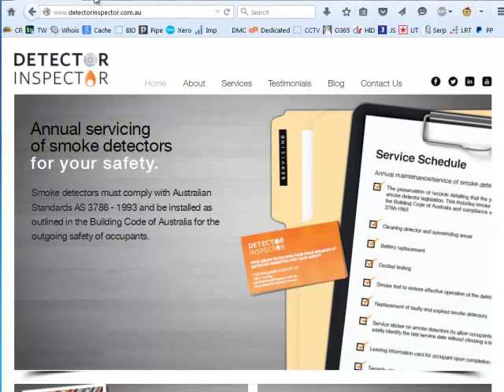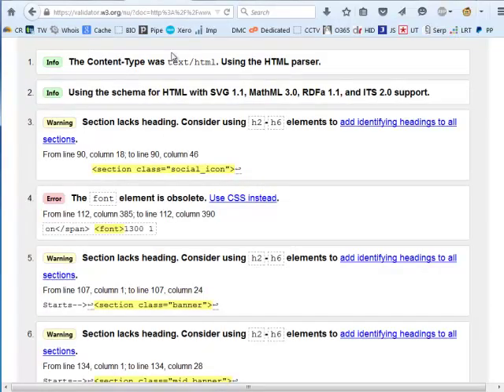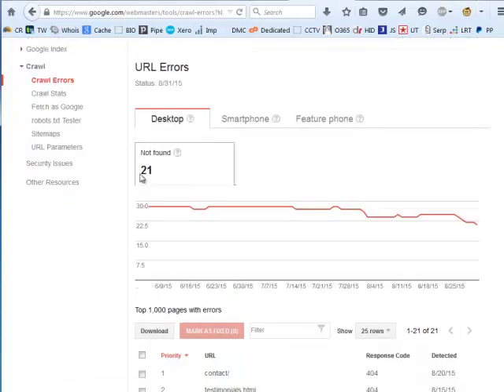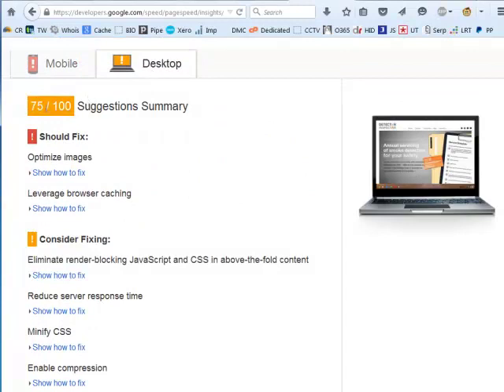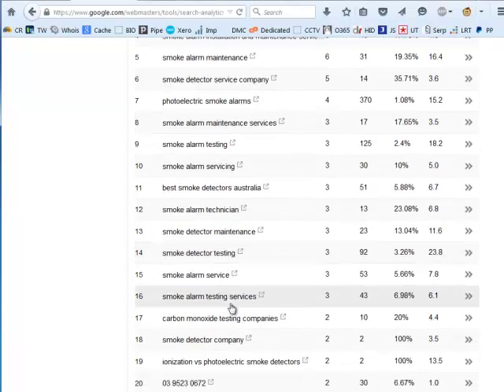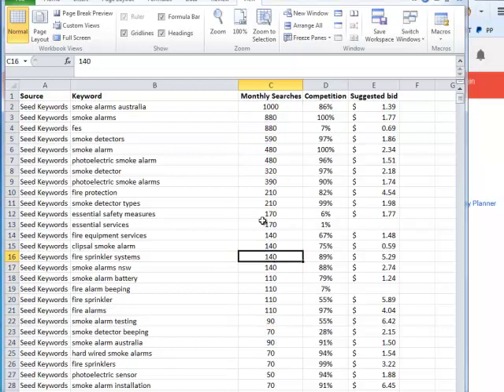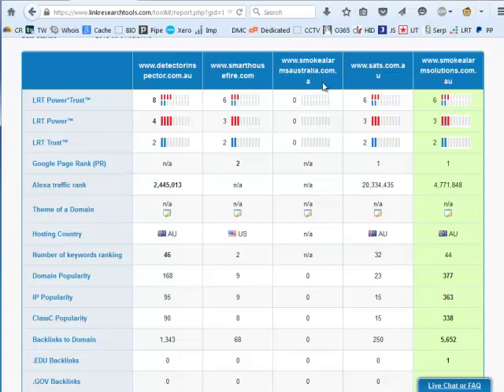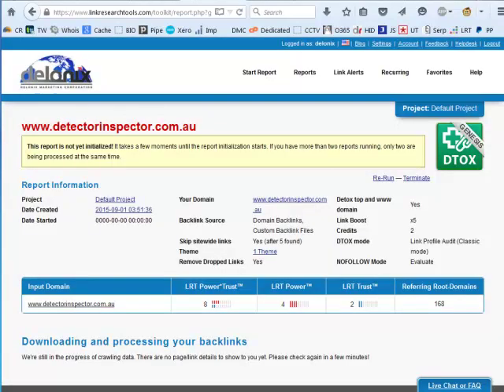SEO Audit for DI